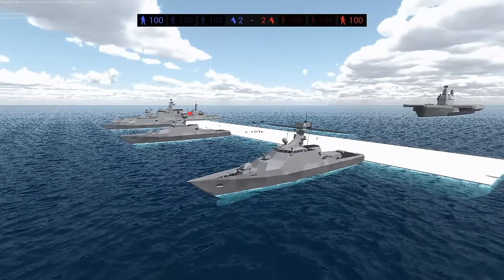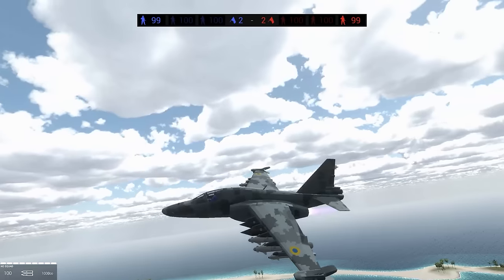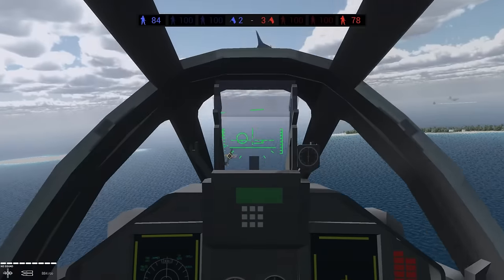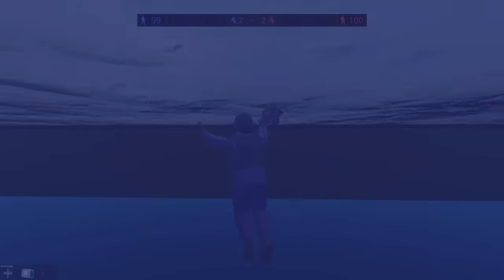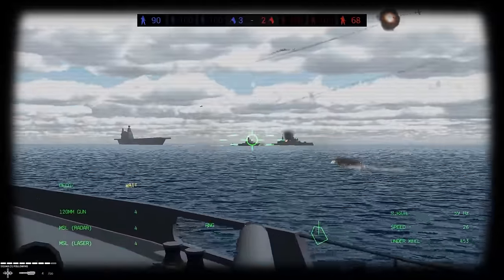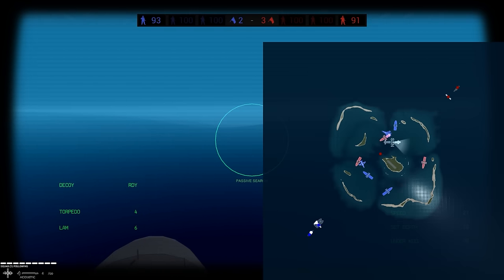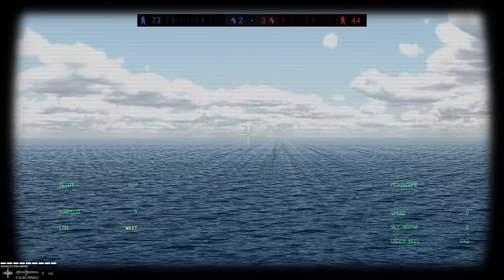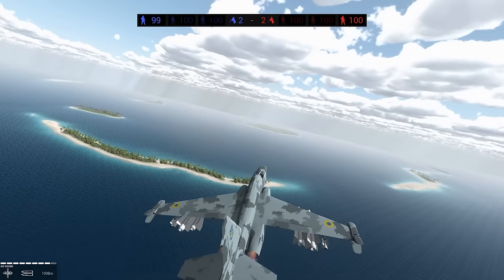New Naval Battleships vs Impossible Boss Aircraft Carrier!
Welcome back to Ravenfield. Today have the most ADVANCED Naval Warships at our disposal. We're testing the sheer will power of our enemies. I doubt there are any that can withstand this amount of force. Ready the Torpedos and Missiles, it's time for some naval warfare!